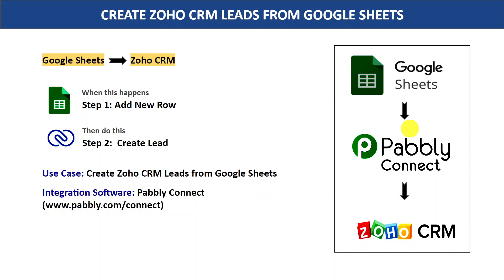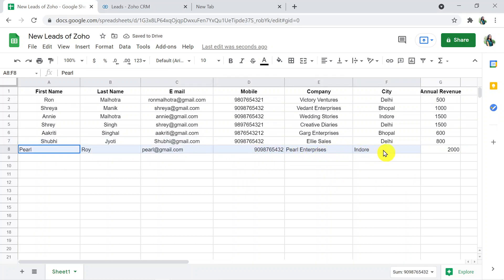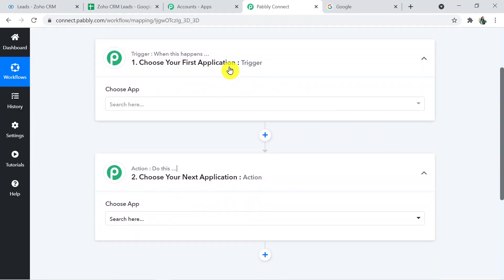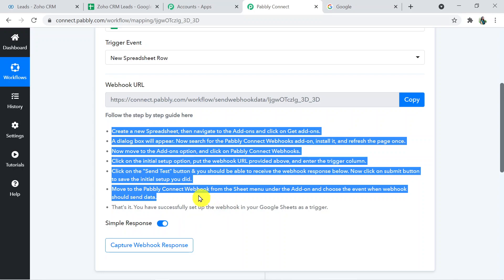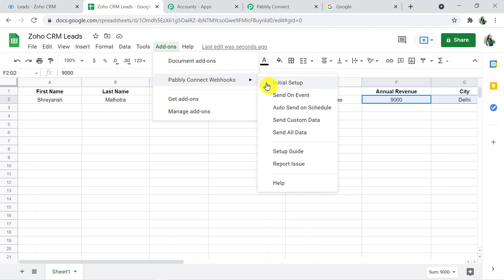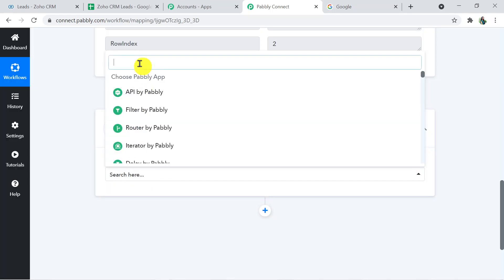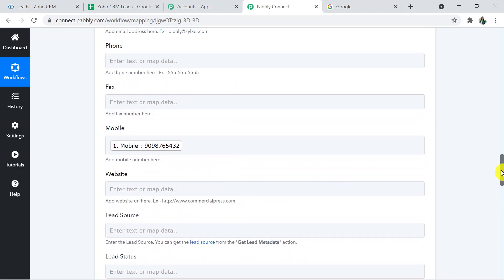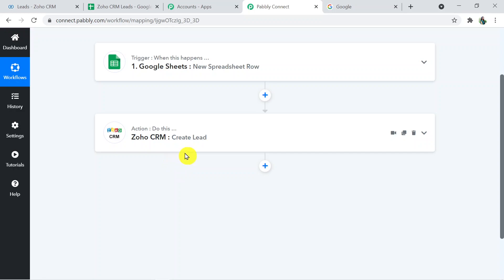Zoho CRM Google Sheets integration - Create Zoho CRM Leads from Google Sheets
✅ In this video, we will learn Google Sheets Zoho CRM integration, such that you can easily create Zoho CRM leads from Google Sheets with the help of Google Sheets.